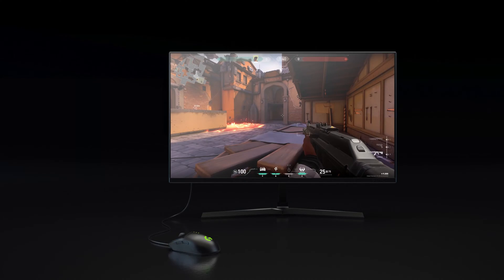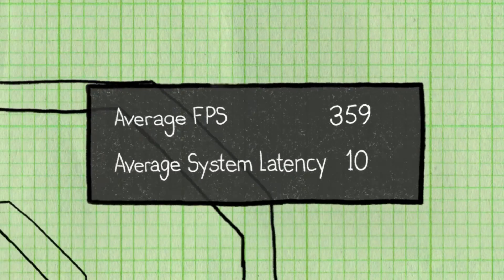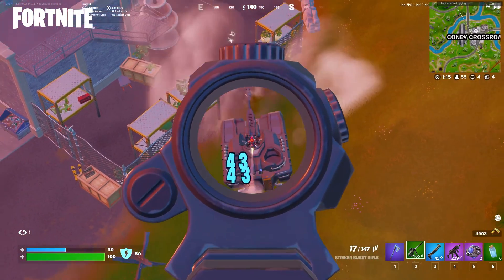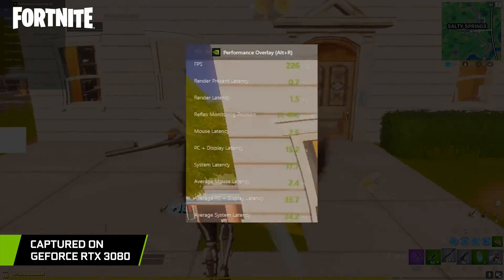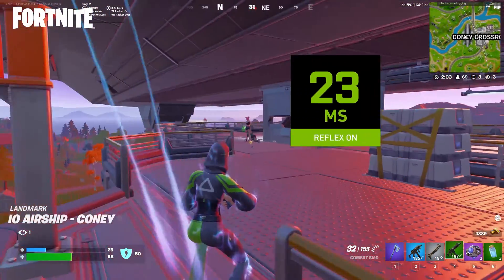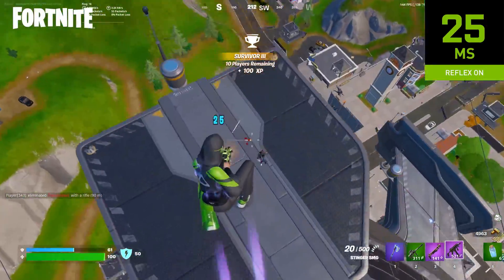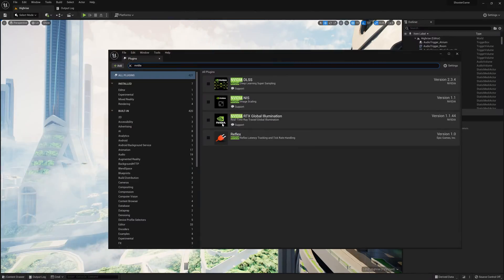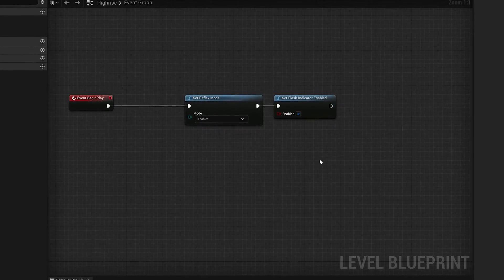Reduce a la mitad la Latencia de tu PC’s con NVIDIA Reflex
Nick Penwarden de Epic, Marcus Reid de Riot y nuestro propio Tion Thomas nos cuentan cómo NVIDIA Reflex reduce la latencia del sistema en los juegos competitivos.